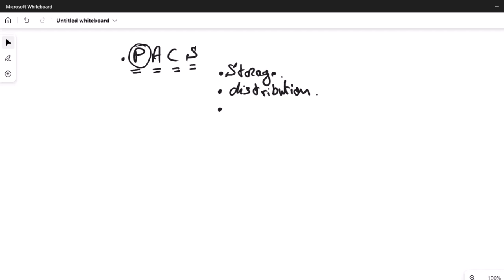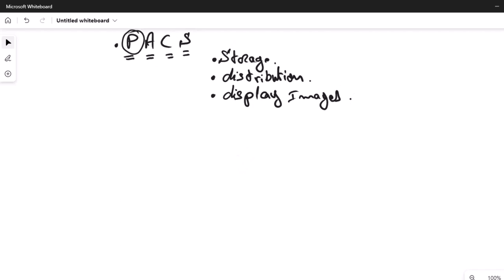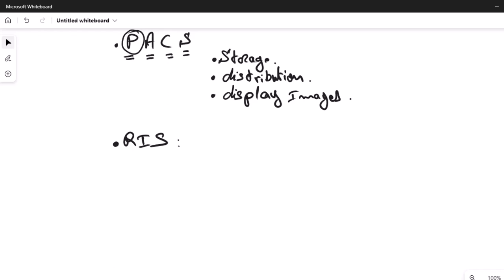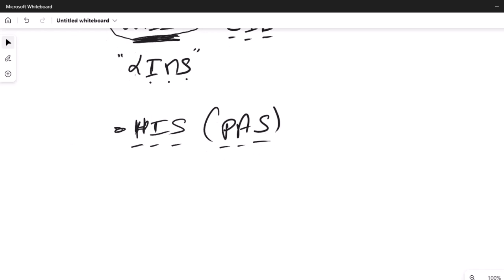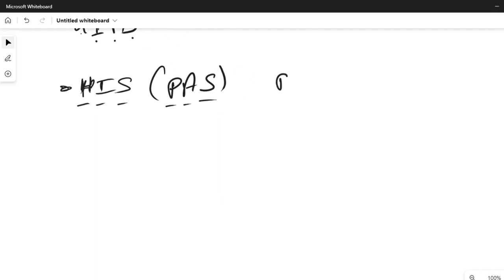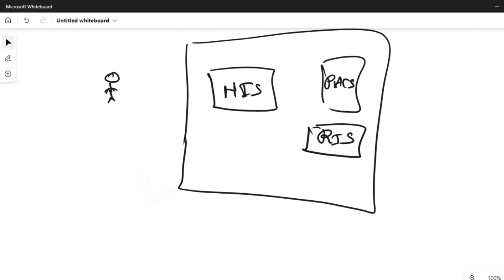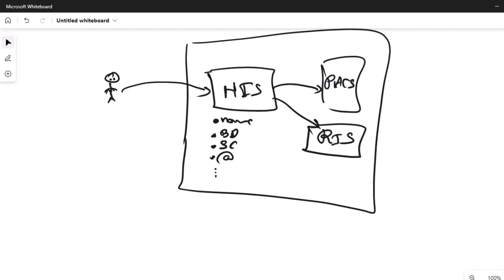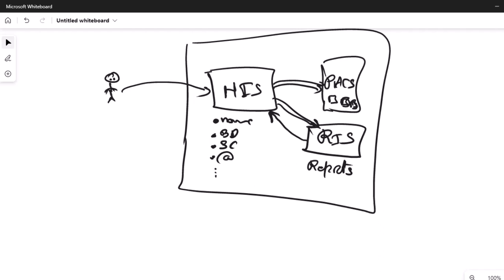PACS HIS RIS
PACS vs RIS vs HIS